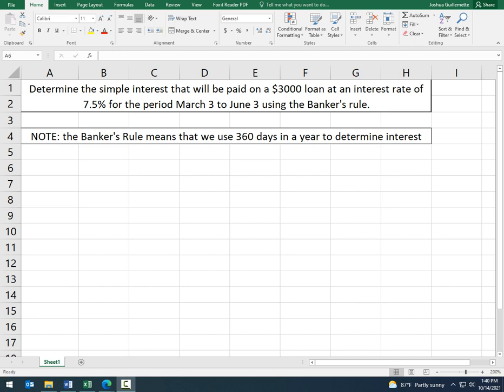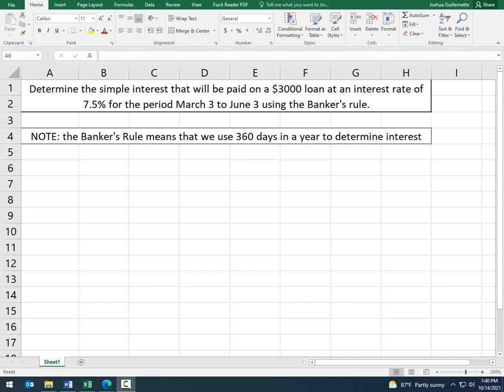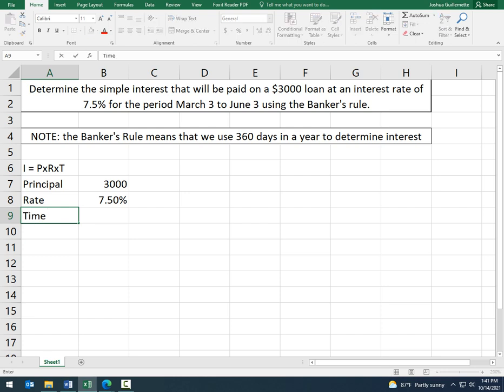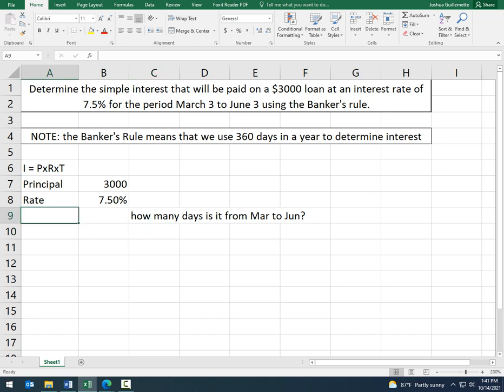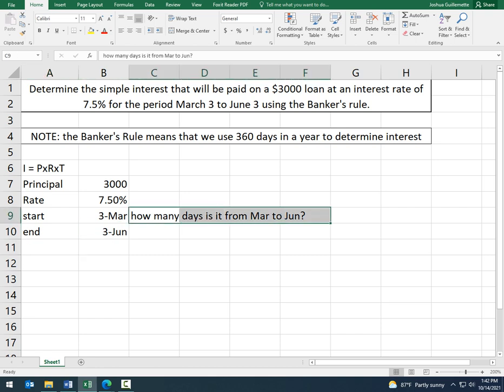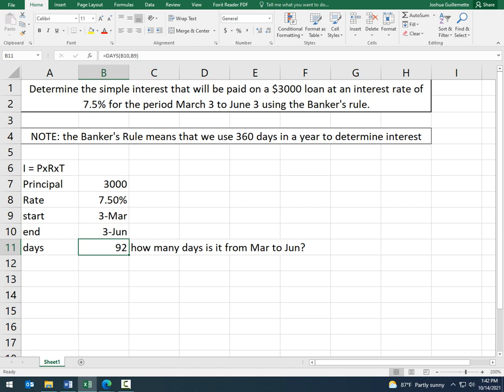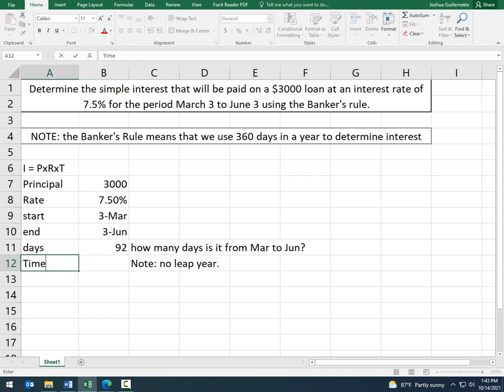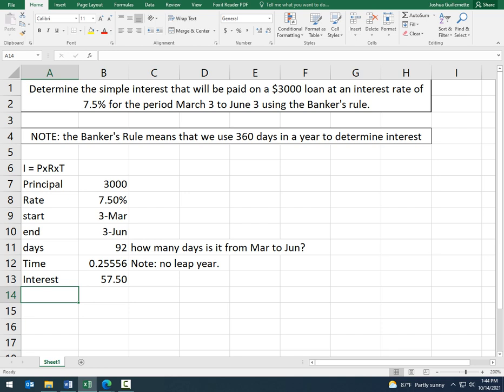Banker's Rule with Excel - example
In this video I do a quick example of the Banker's Rule to calculate interest. This rule is used when you are going from a starting date to an ending date and need to calculate the days. Excel has a wonderful function for this and I use it in this example.

I hope this helps, and if it does ... that makes us happy! :)